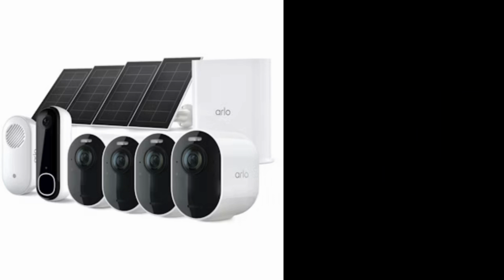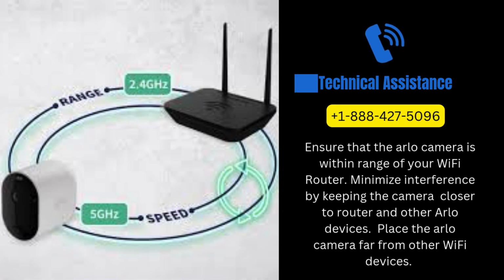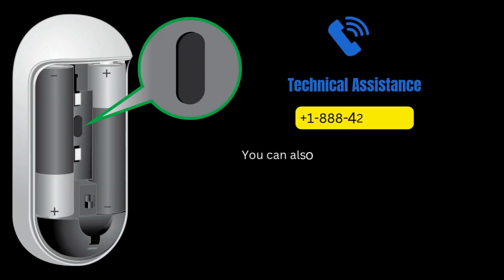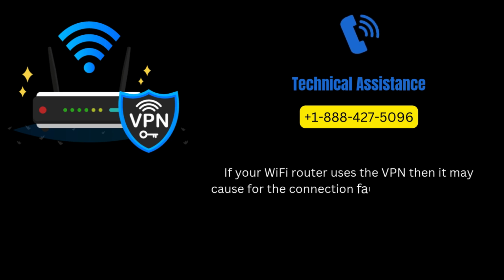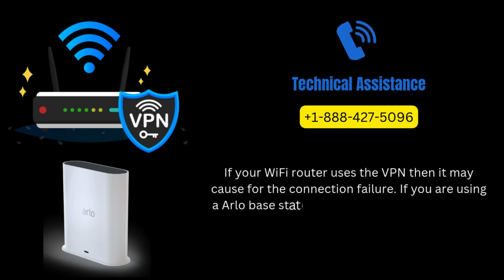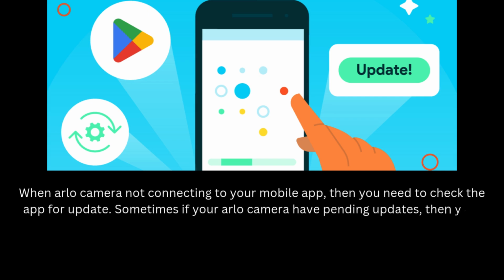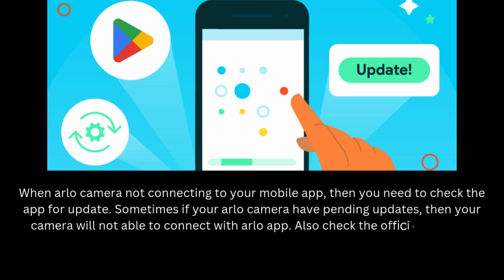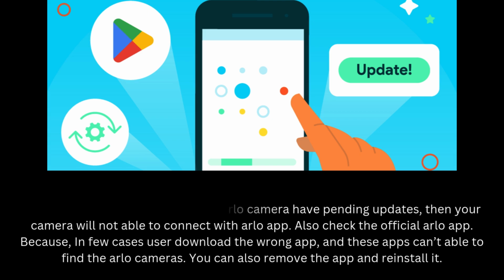Step-by-Step Guide: Get Your Arlo Camera Connected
Arlo cameras are designed for both indoor and outdoor use and available in various models like Essential, Pro, and Ultra. These models offering different video resolutions, zoom capabilities, and fields of view. If your arlo camera not connecting to WiFi, internet or smart mobile phone then you will get the effective solution here.